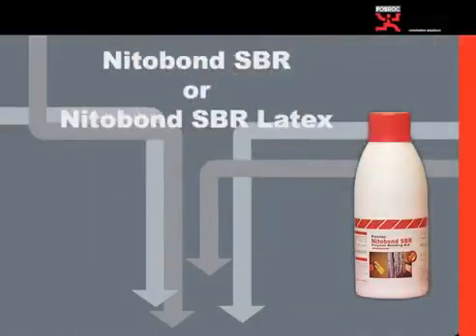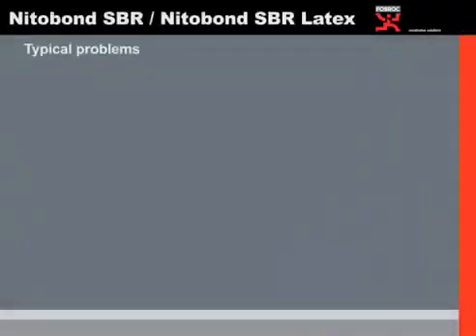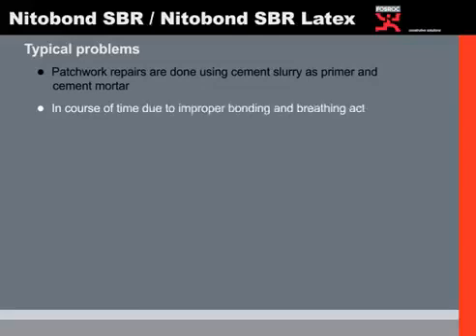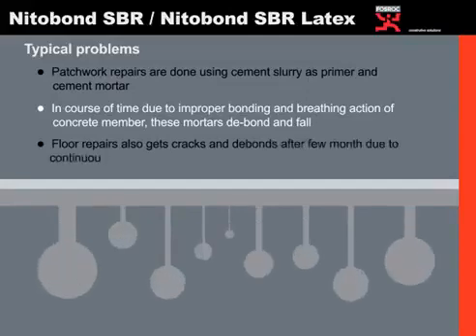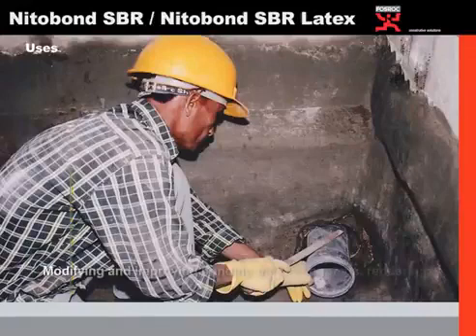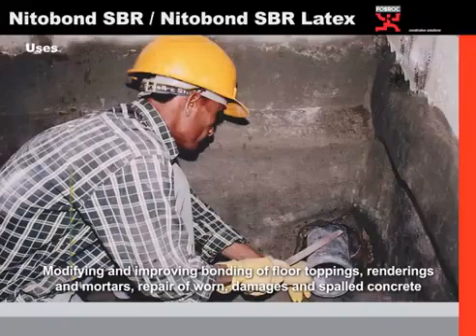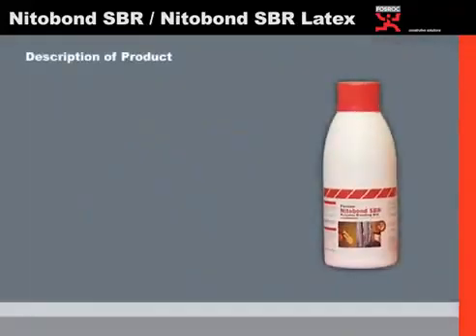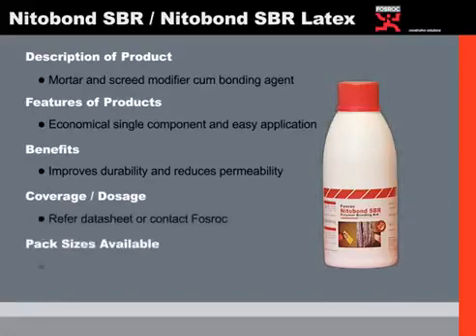Fosroc Nitobond SBR Latex Demo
Nitobond SBR(Latex) is modified styrene butadiene emulsion specially designed for use as a bonding aid and gauging liquid for cementitious systems. It is resistant to hydrolysis and can therefore be used for external applications too.

and call for order.